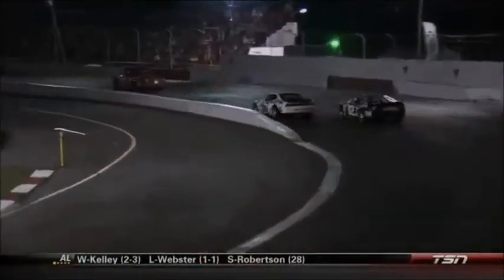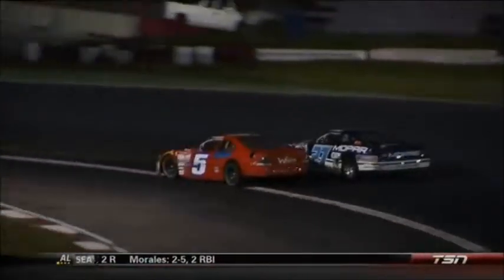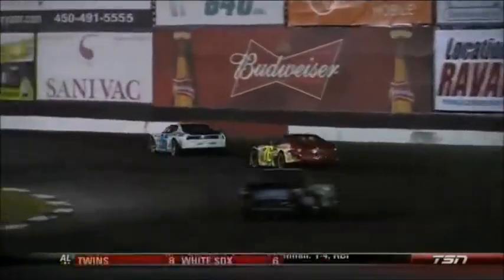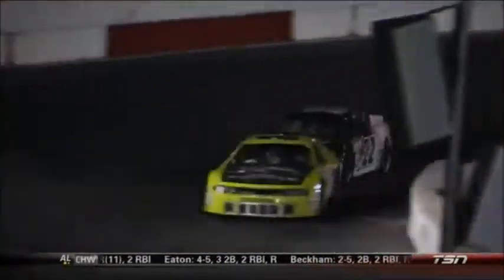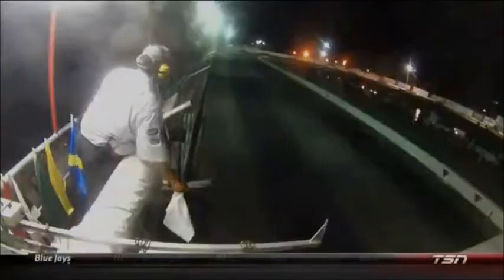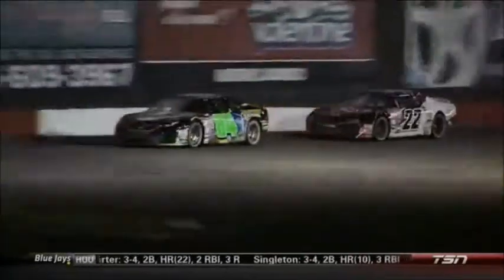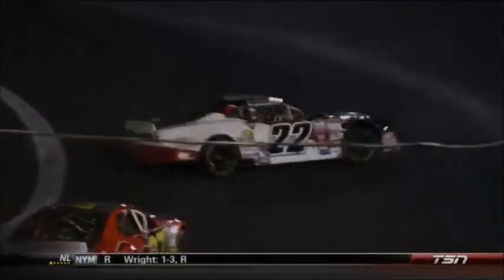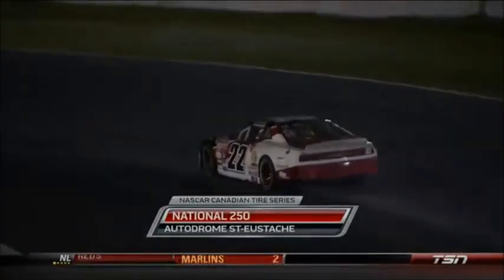Nascar Canadian Tire Series National 250 Final 15 Laps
The final 15 laps of the NCATS race at St.Eustache.